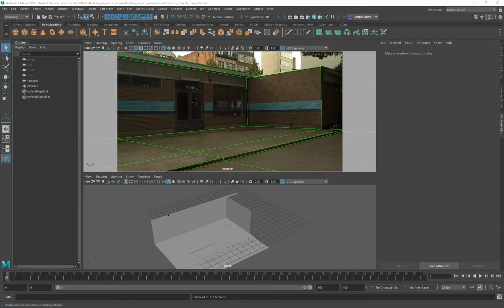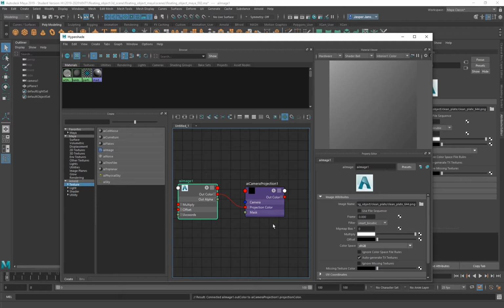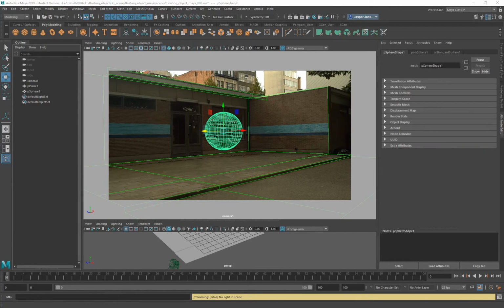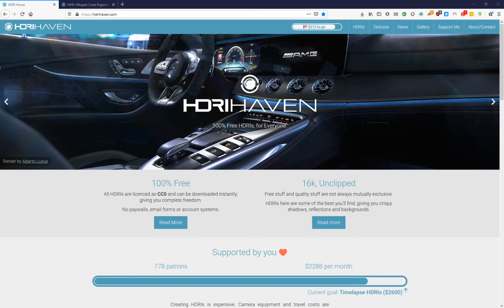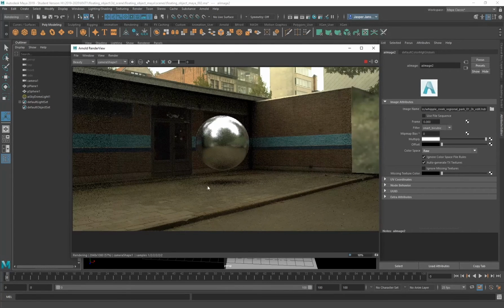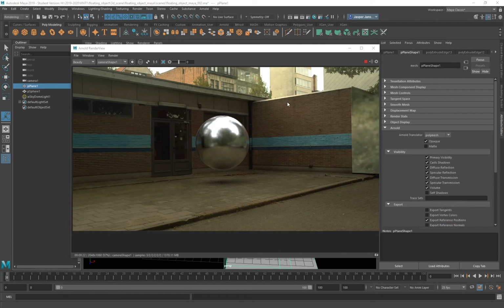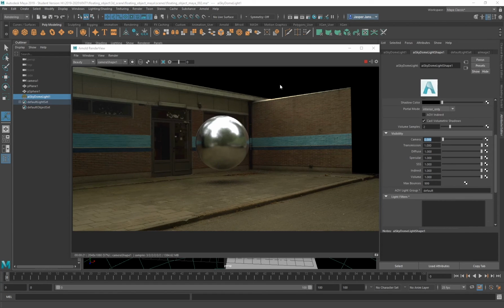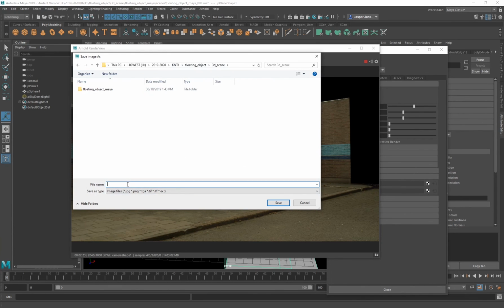KNT1 - Floating Object - 006 - Shaders